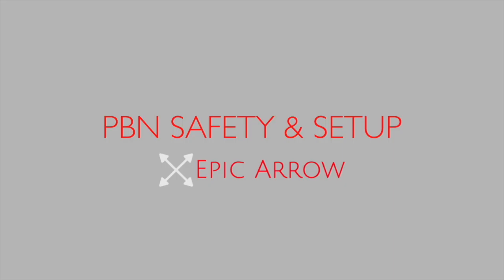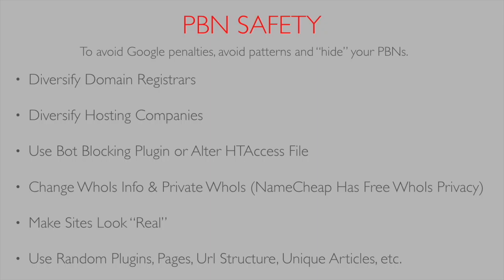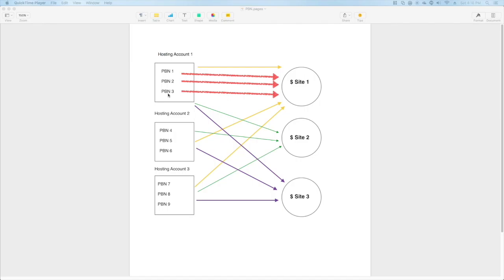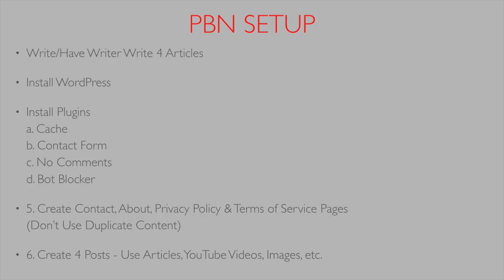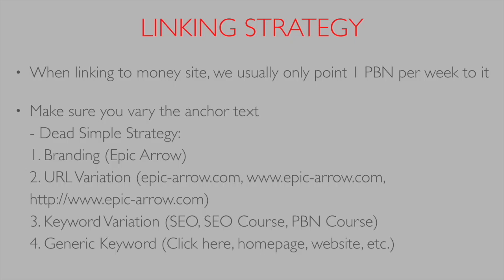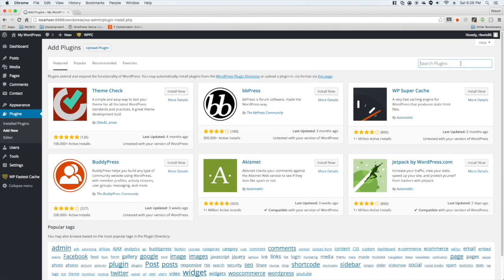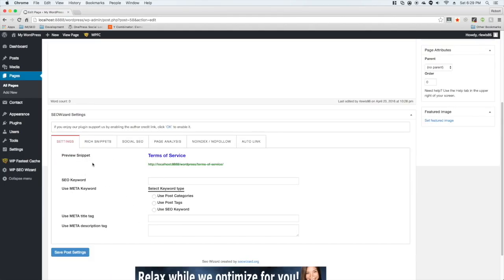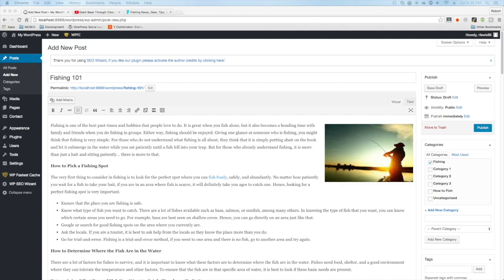PBN Setup & Saftey - Epic Arrow SEO Course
You want to make sure that you keep your private blog network safe. In this video you're and learn about PBN safety and set up.